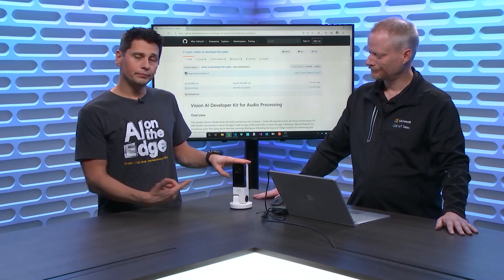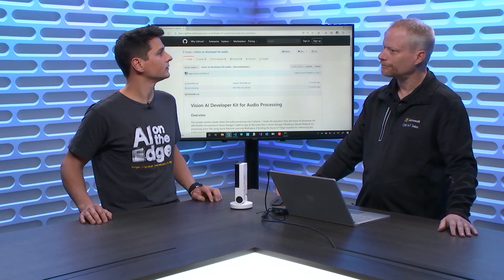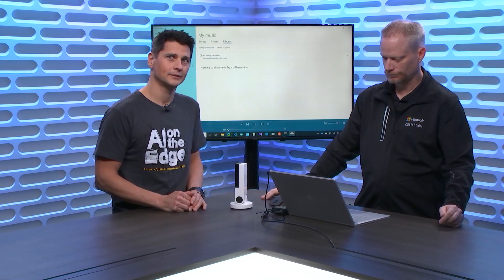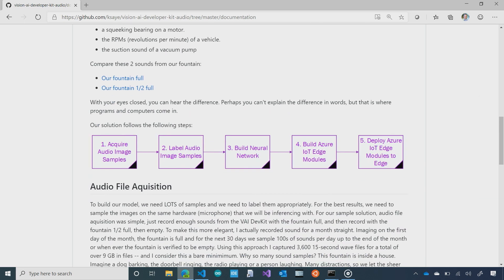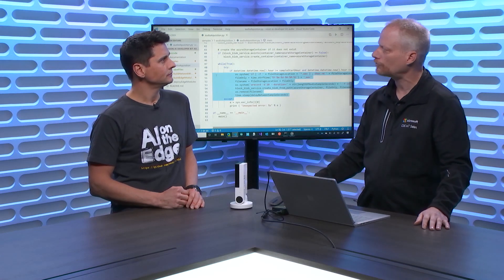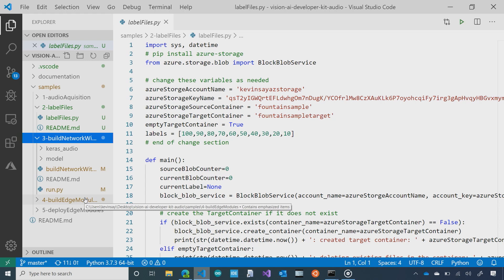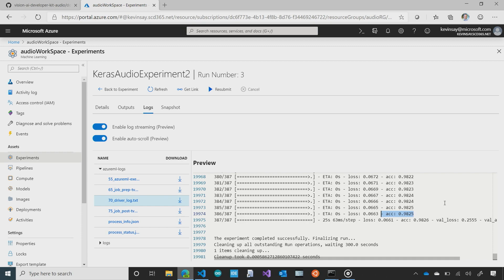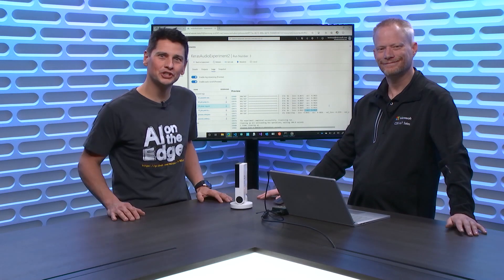Use Audio on the Vision AI DevKit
Learn how to use audio from the Vision AI DevKit as input data for IoT solutions. Using AI on the edge, you can monitor the sound of a bearing on a motor, the sound of RPMs of a vehicle, or the sound of suction of a vacuum pump and detect failures when a sound changes. In this episode, Kevin Saye, Senior Technical Specialist, outlines five steps for processing audio with the Vision AI Developer Kit. First, you'll collect audio samples of a device (in this case, a water fountain) when it's working. Secondly, you'll label them. Thirdly, you'll build a neural network for processing the audio files. Next, you'll build the Azure IoT Edge models for inferencing the audio. Finally, you'll deploy the modules to Azure IoT Edge.

Check out this sample solution for processing audio with a Vision AI DevKit